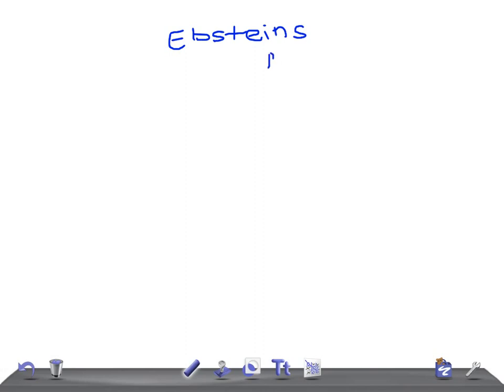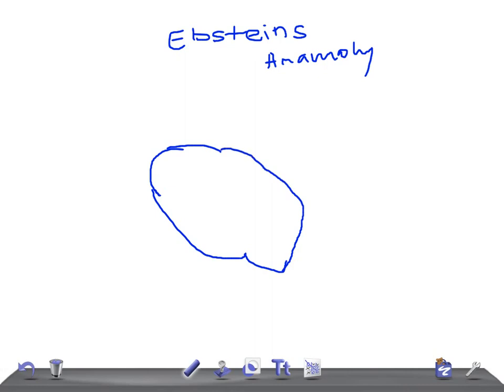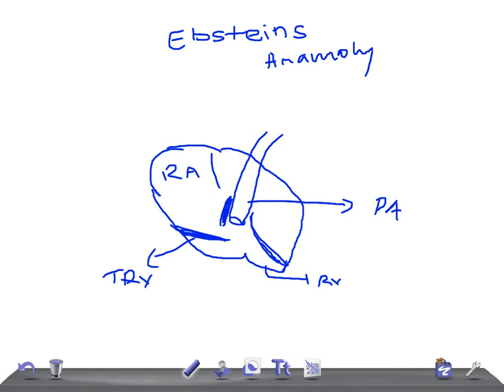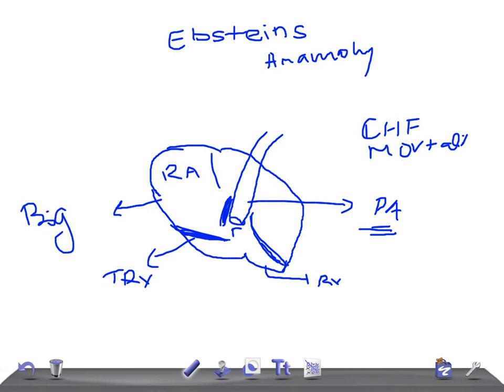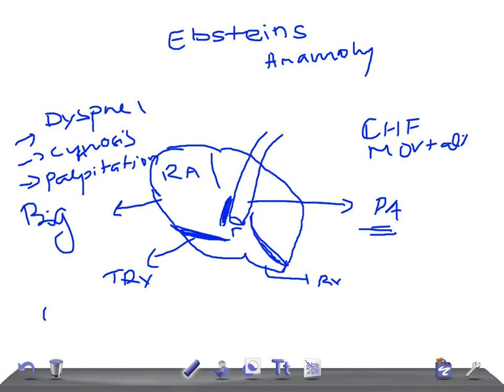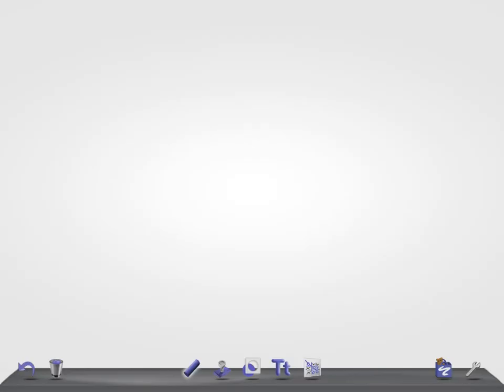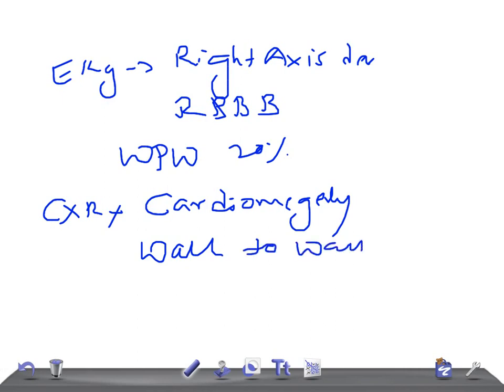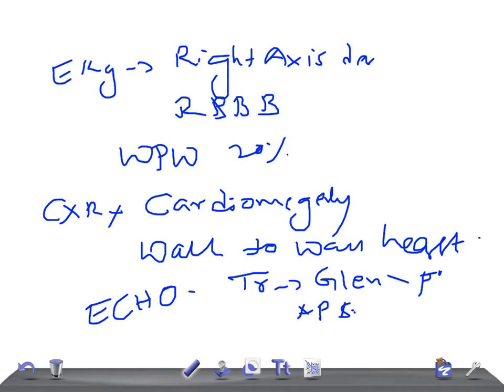QUICK PEDIATRICS: EBSTEIN'S ANAMOLY